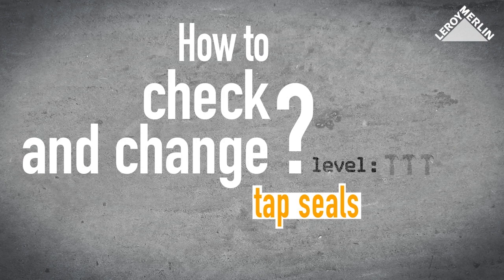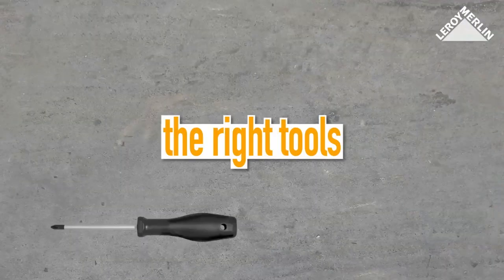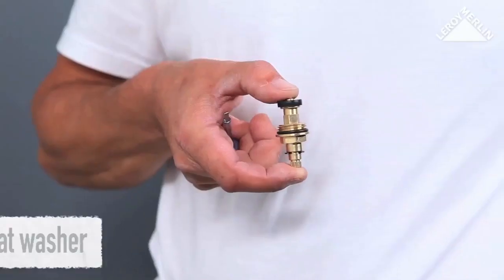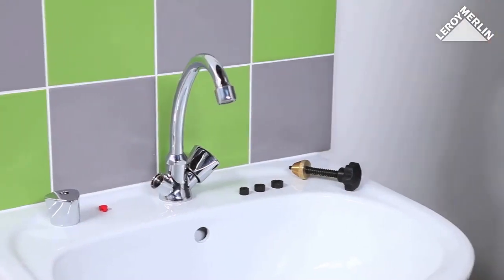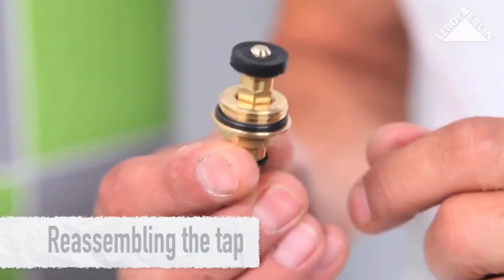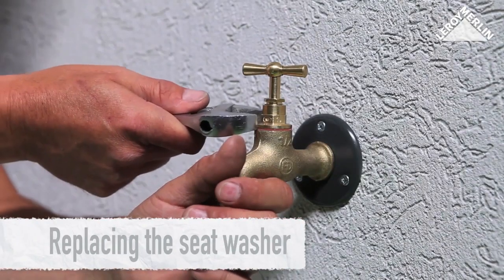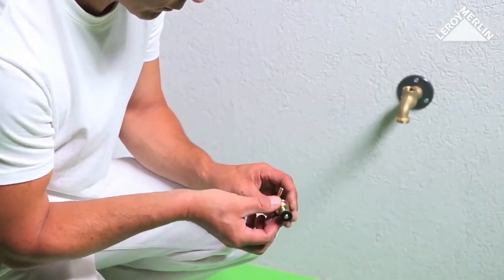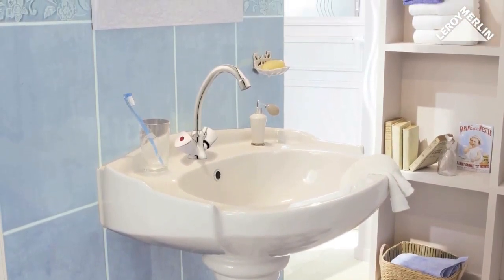How to fix a leaky tap with new seals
How do you check and change the seals on a tap? If you have a leaky tap, replacing the seals often solves the problem. We'll show you how in this step-by-step video, including what tools and equipment you need.

Make your home the best place to live.

Always follow instructions for use & safety printed on your product labels.